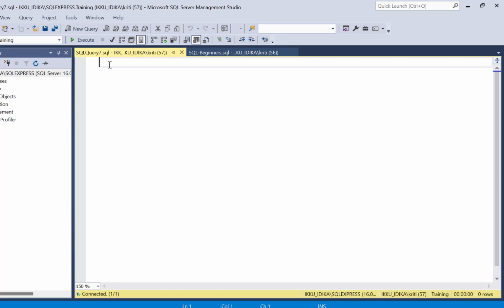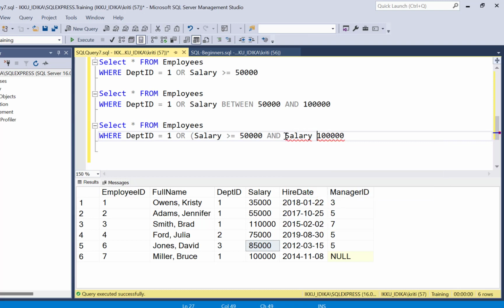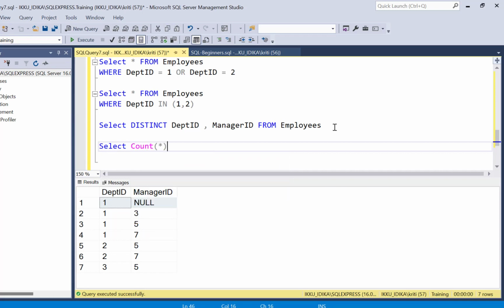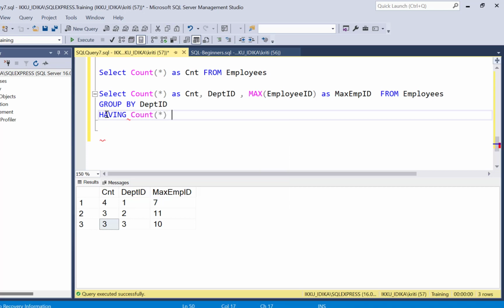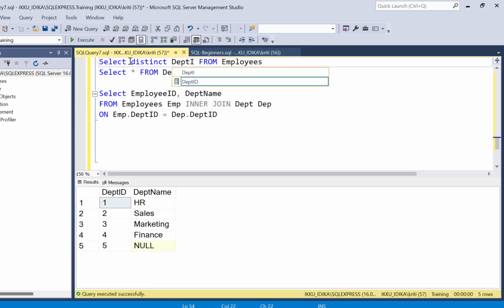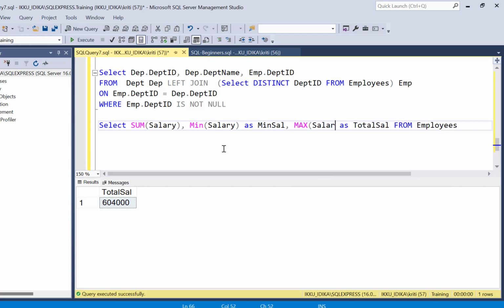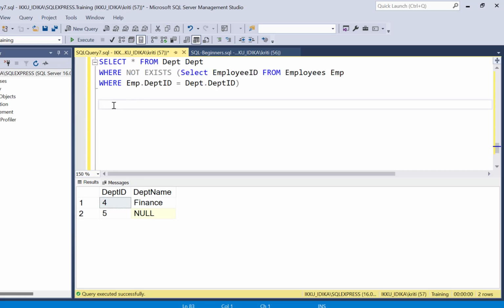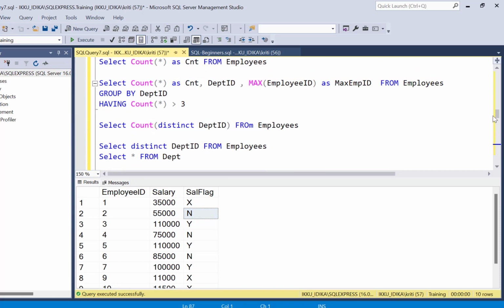SQL for Beginners Tutorial | Complete Tutorial (Practice SQL Queries) | SQL Basic Tutorial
SQL Basics Tutorial for Beginners (Practice SQL Queries)

This is a Step-by-Step SQL for Beginners Tutorial where we will learn how to write SQL Queries, sort and filter data as well as apply simple aggregations and transformations on data.
We will also learn how to perform Joins and build subqueries.
At the end of this tutorial, you will be able to write SQL Queries for most common scenarios.

You only need SQL Server installed to follow along this tutorial. No other prior knowledge is needed.